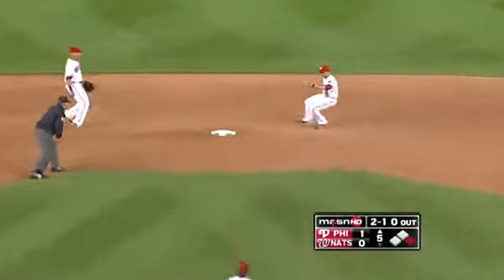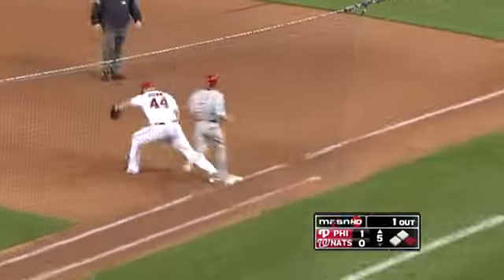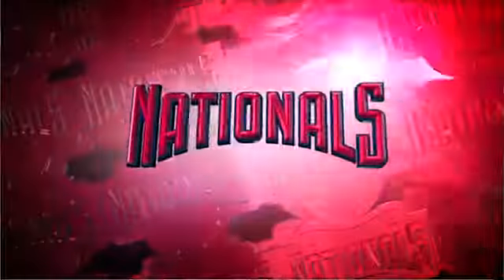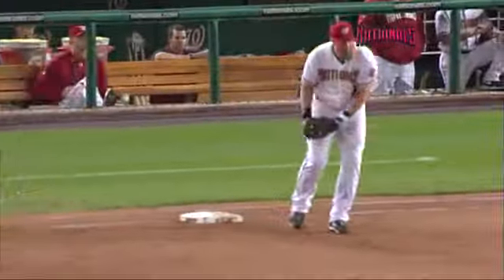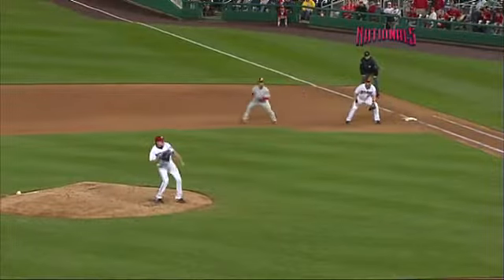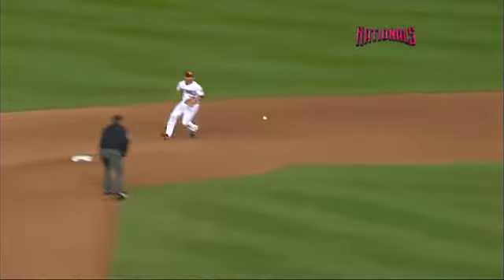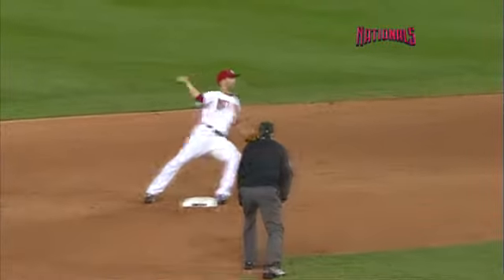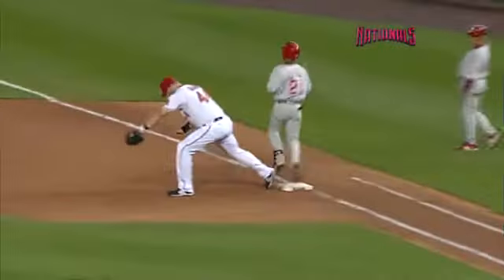2010/09/27 Espinosa turns two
PHI@WSH: Espinosa takes it to second to turn two